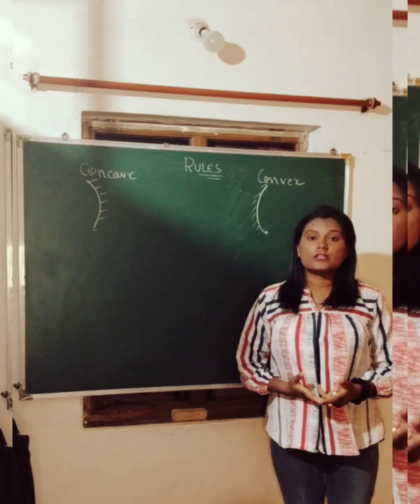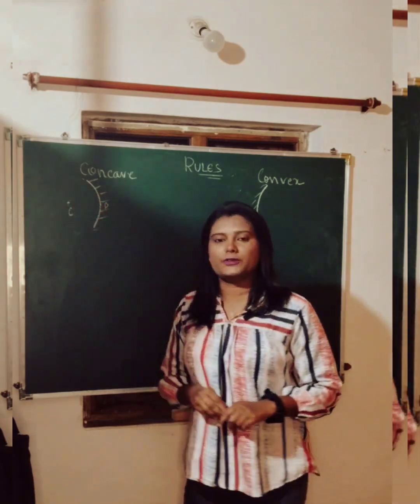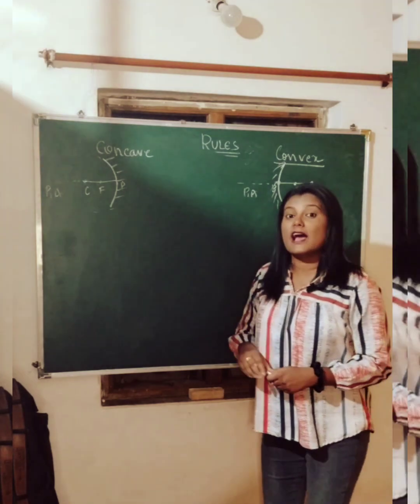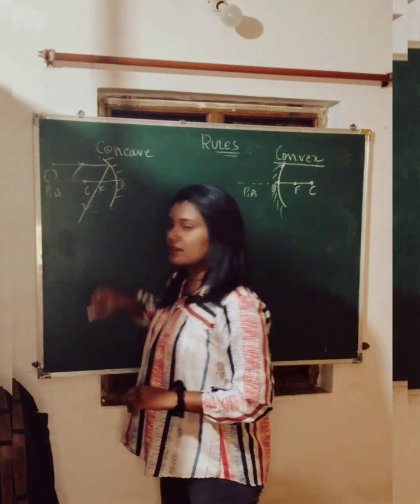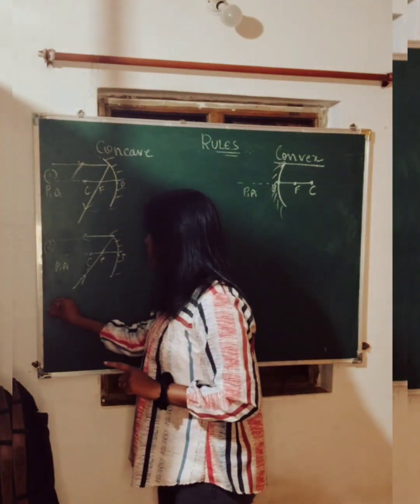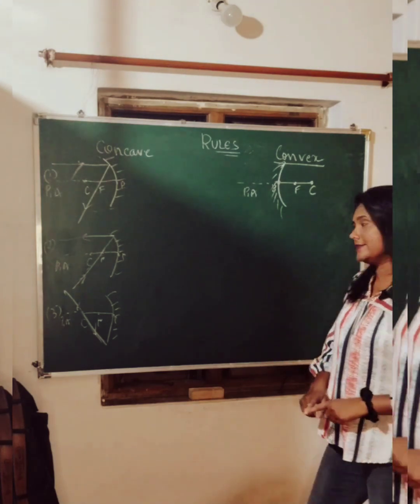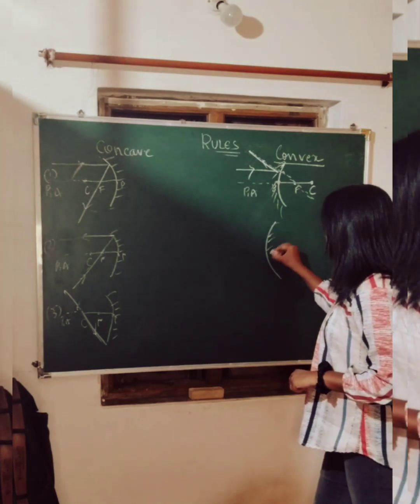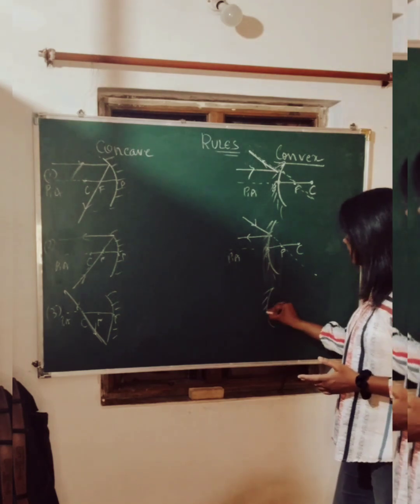Spherical mirrors Class 10